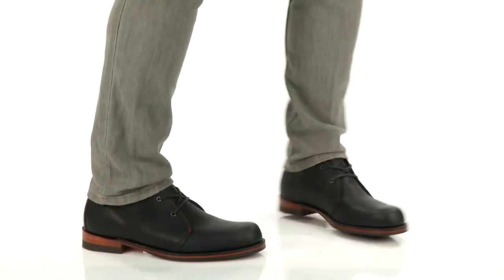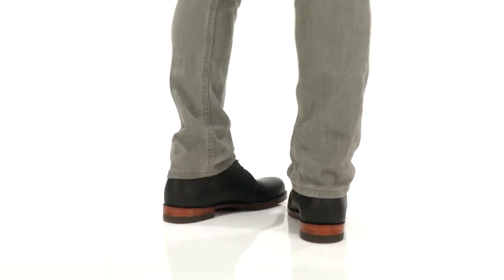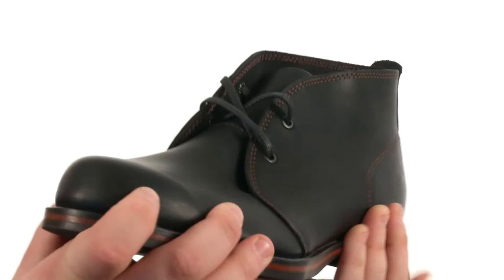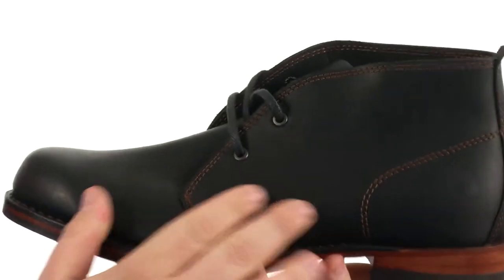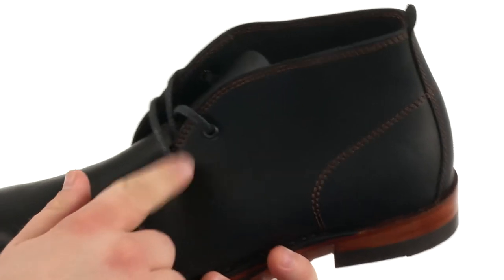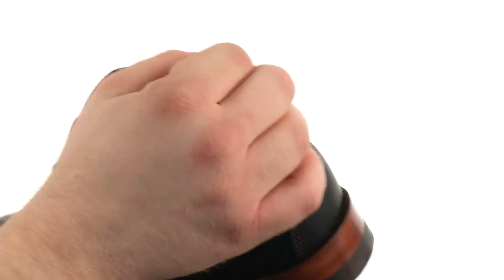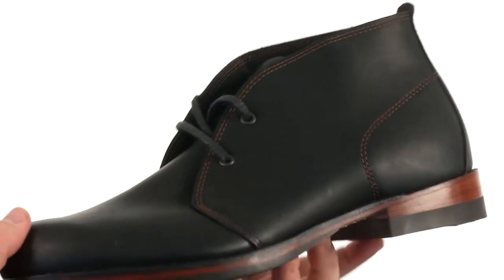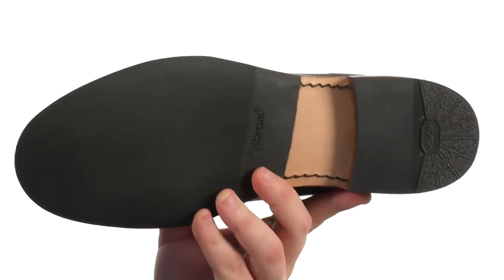Danner Williams Chukka Oiled SKU:8387083